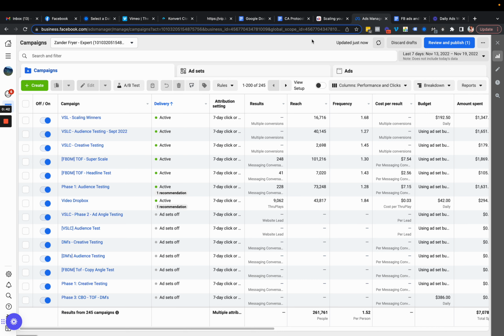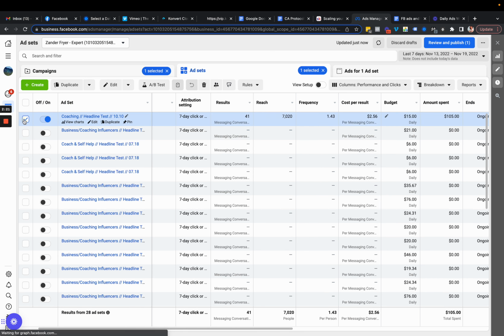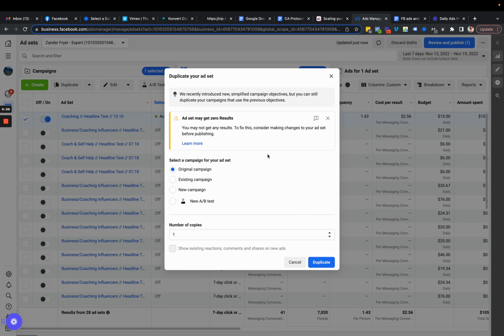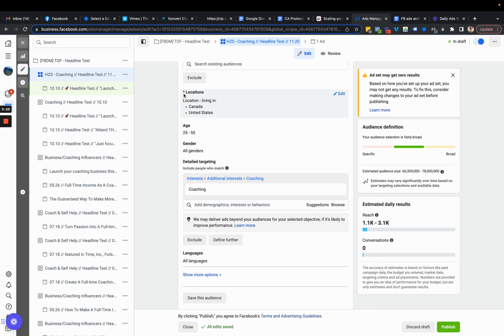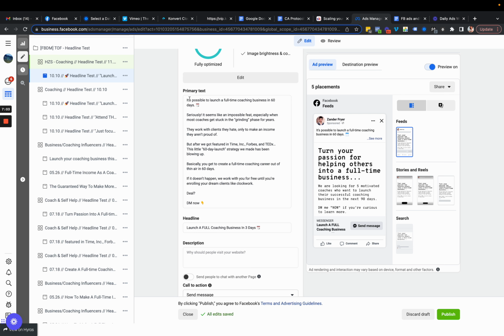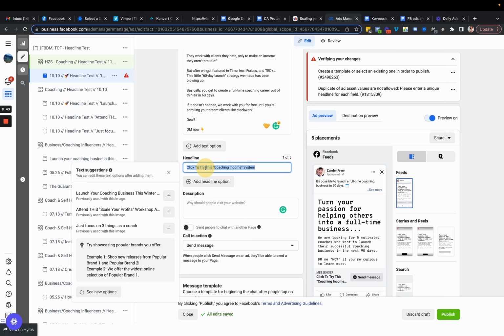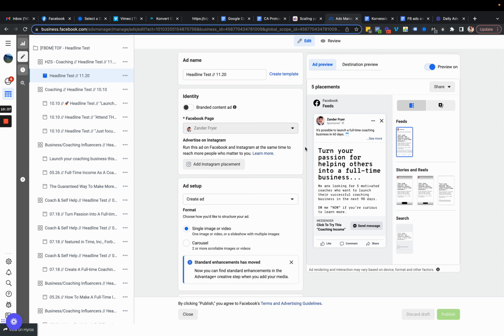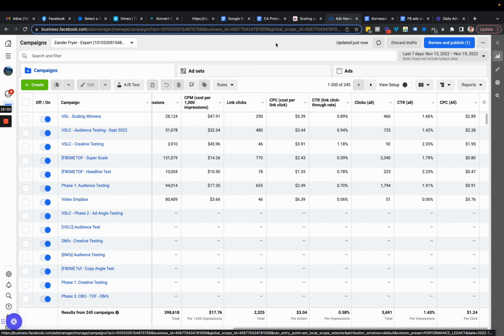The Ultimate Facebook Ads Scaling Tutorial Pt.1